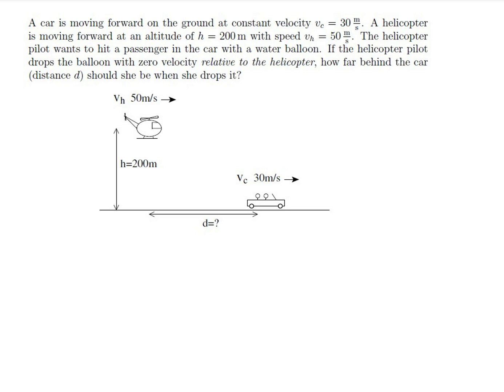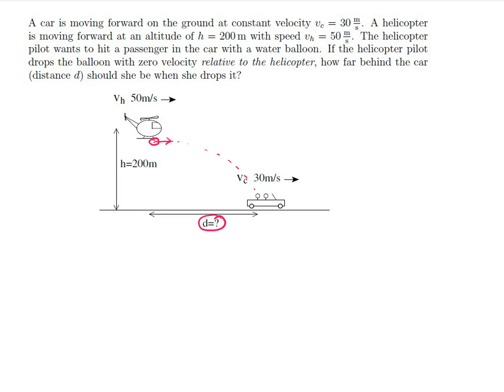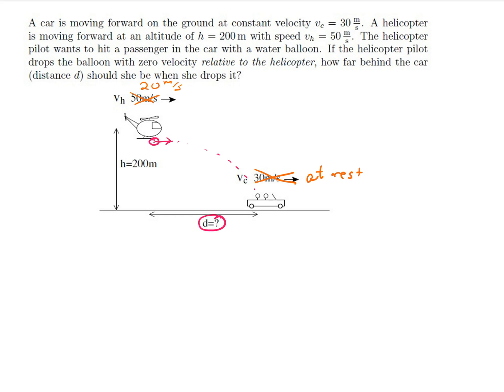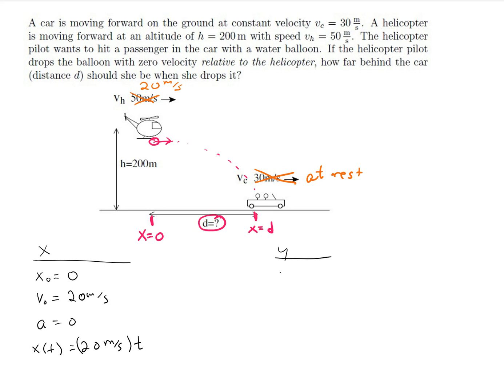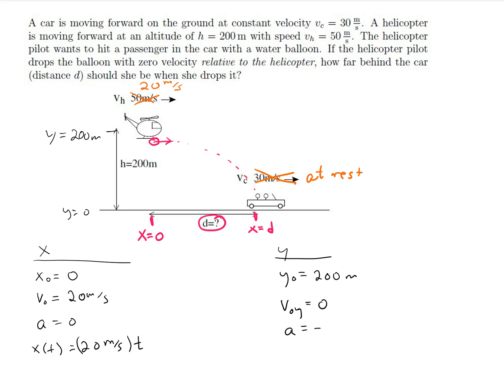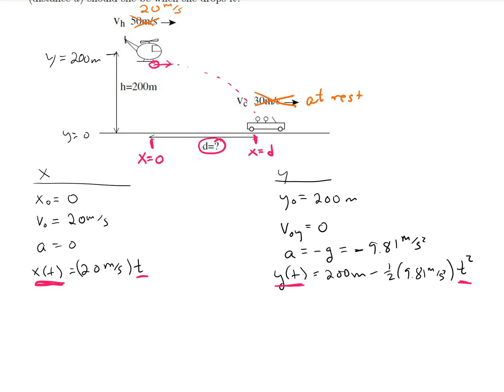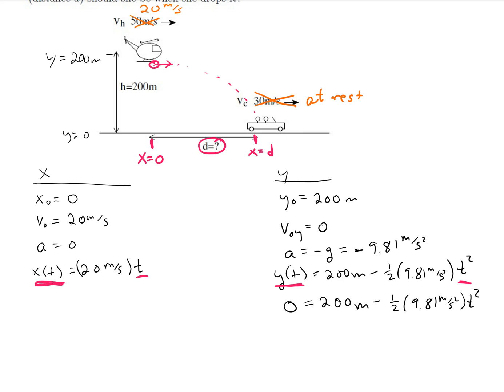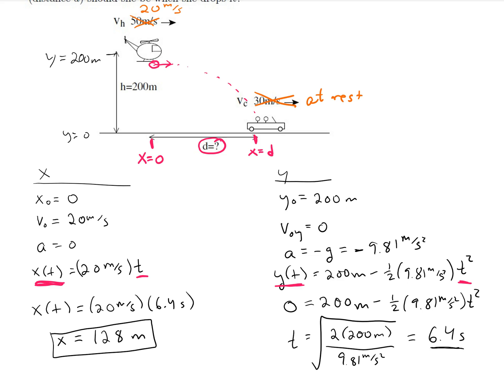February 15, 2019 - a car and helicopter